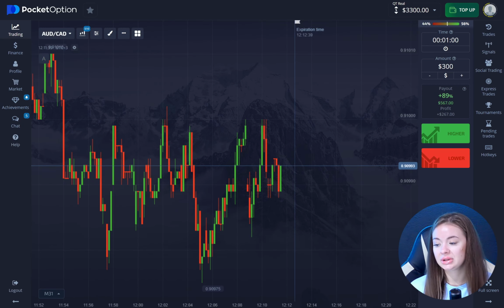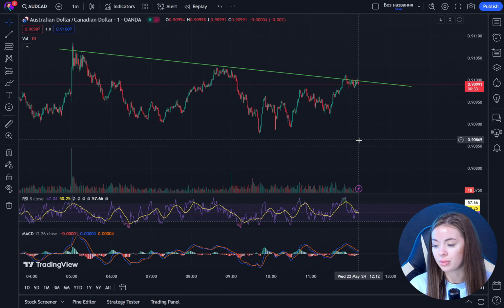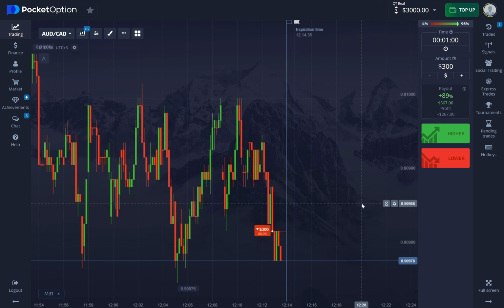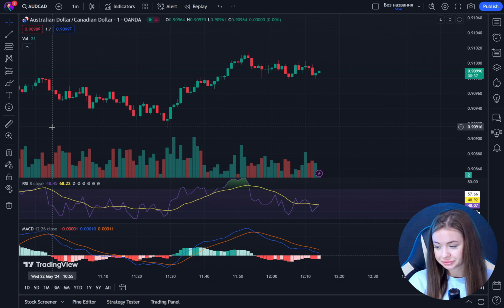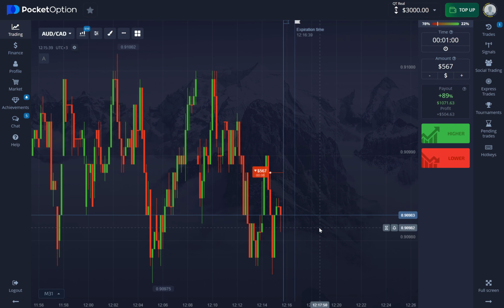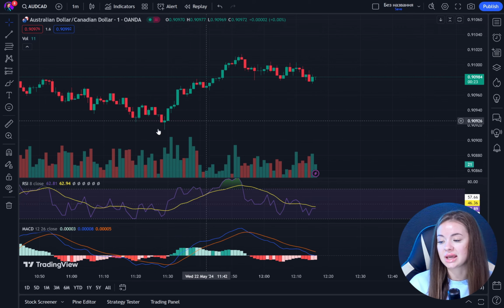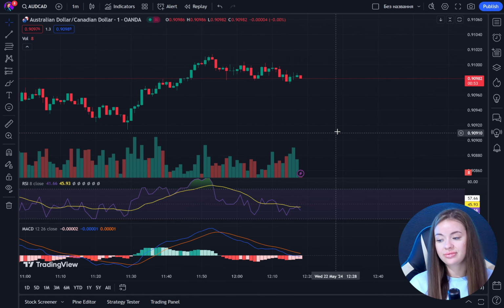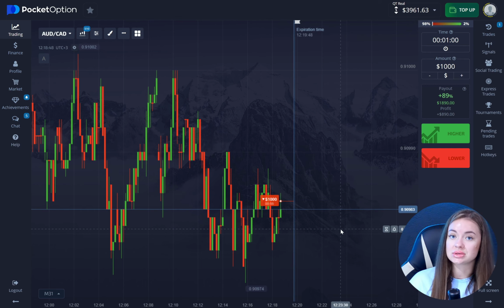From 300 to $2,000: Two indicators that will change your life | Binary Trade Options | Binary Trader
📊 Broker where I trade (50% on deposit from deposit 50$).

Watch the video to the end so you don't miss out on all the tips and advice. I hope this video will be useful and help you in your trading career.

binary trading
binary options
binary trade options
binary .com
binary trader
what is binary options